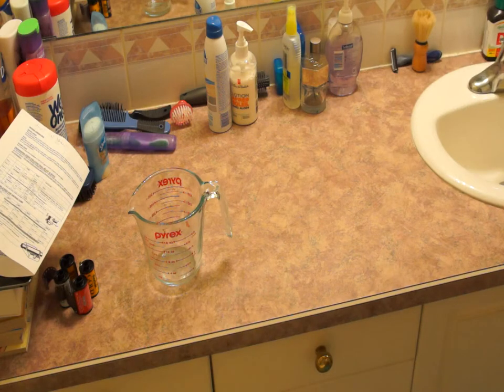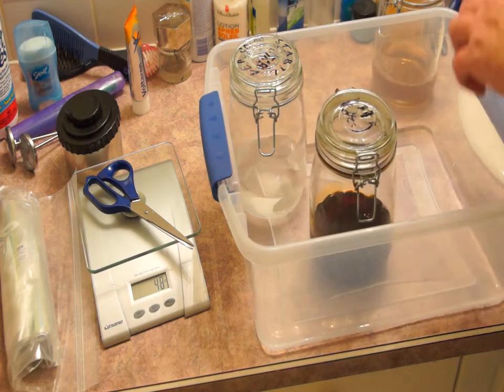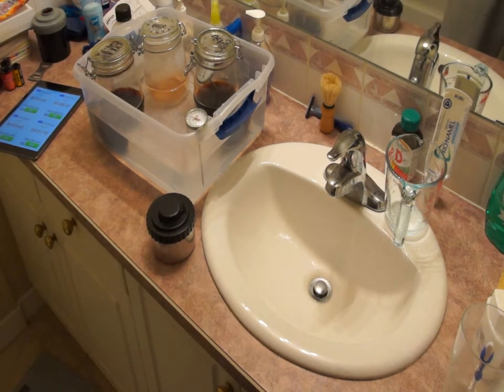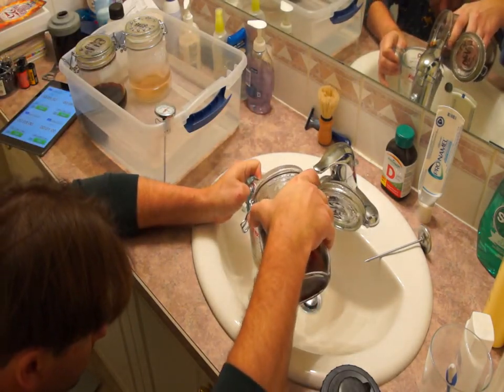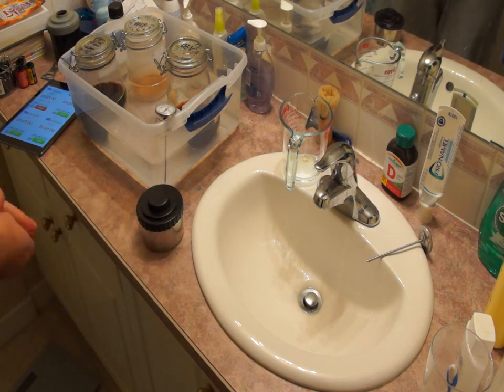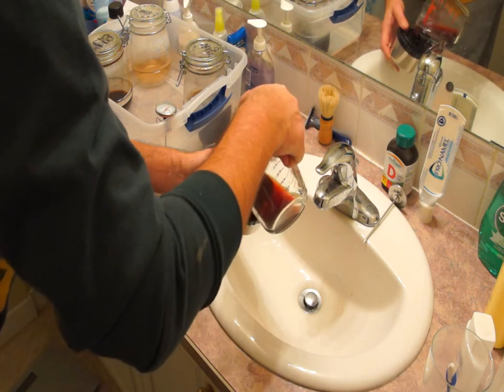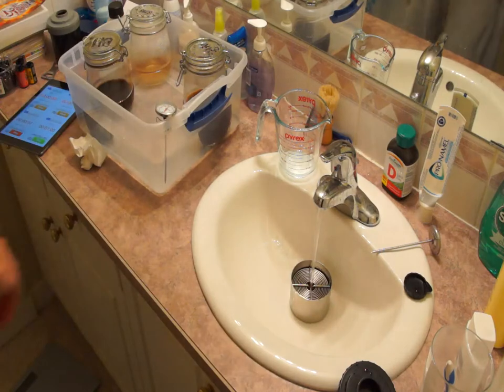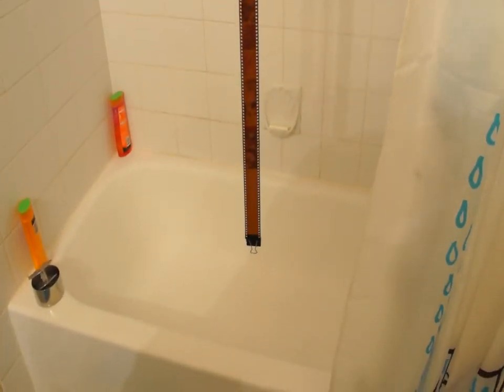C41 Developing Color Films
Lets get down to the nitty gritty of developing that colour film !
What you'll need is Presskit chemicals, 3 air tight jars, 2 thermometers, an accurate timer (phone, iPad etc), day light developing tank and a measuring cup. All up, not including the iPad, my whole "darkroom kit" was under $100 !!

Pre-wash: 1:00 @ 39c
Developer: 3:30 @ 39c, agitate every 30s
Blix: 6:30 @ 39ish c, agitate every 30s
Wash: 3:00 @ 39ish
Stabilizer: 1:00 @ room temp atleast